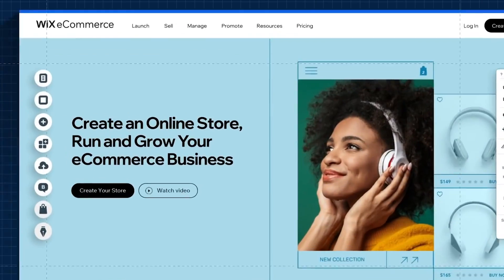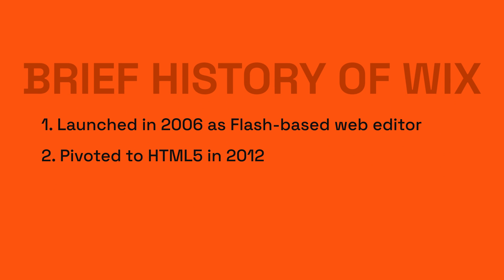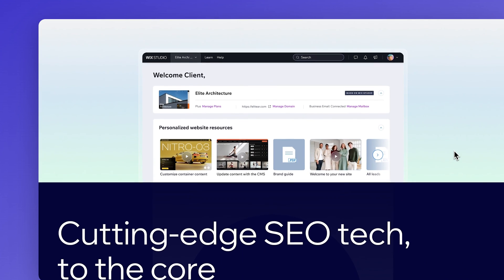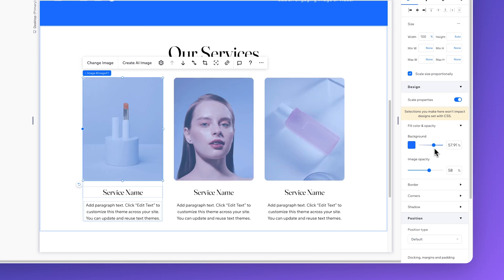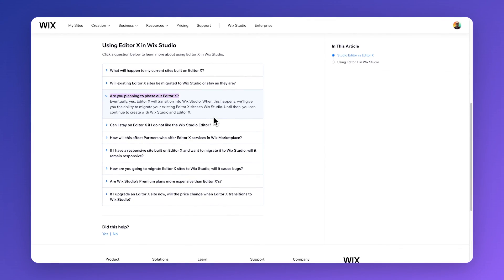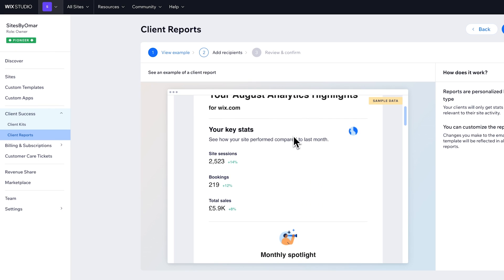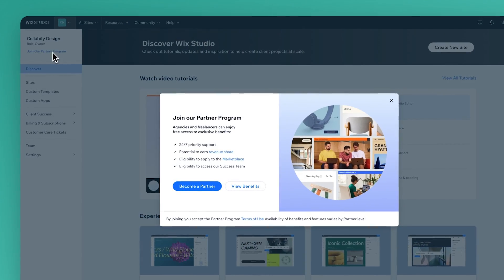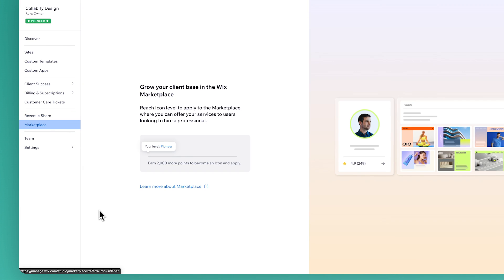Wix Studio: An Agency's Dream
Wix has been gearing up to introduce their latest platform, Wix Studio, and the anticipation has been building! The pre-launch pages touches on a bunch of new exciting developments such as their Editor X pivot to a full suite Wix Studio Editor featuring AI layout automation, new dynamic components and a fresh new layout. But the real game-changer is their new range of workspace features that make client management and handoff super seamless. Plus you can also capitalize on their revenue share program to make recurring revenue off any client website you manage! All of this and more discussed in today's Wix Studio review video.

Wix Studio: design beautiful client websites whilst generating recurring revenue!

00:00 Intro
01:04 Brief History of Wix
02:03 What's new at Wix?
02:31 The New Wix Studio Editor
04:26 The New Wix Studio Workspace
06:12 Recurring Revenue with Wix Studio
07:30 Conclusion

Startups I am currently building:

- A VC-backed SaaS design tool startup
- A productized UI/UX service platform
- a personal productivity tool that keeps you in flow state